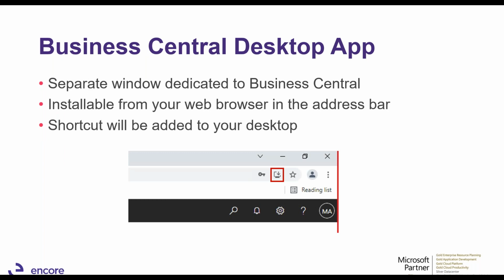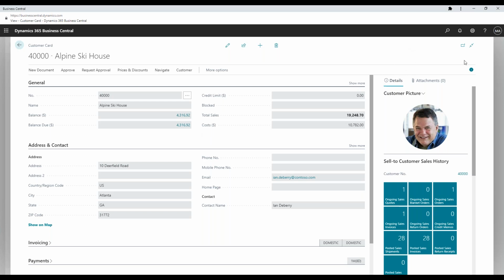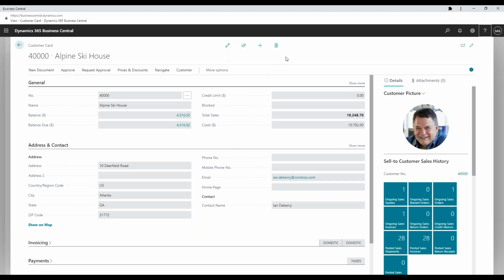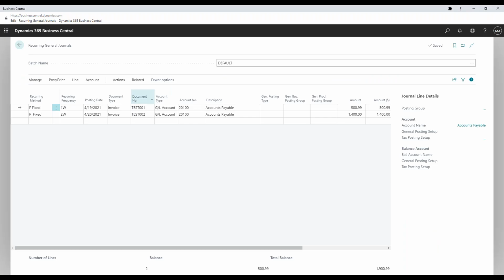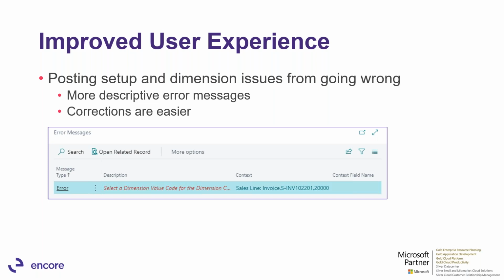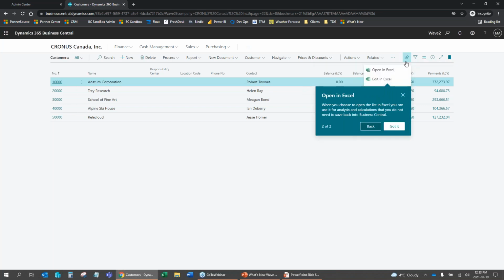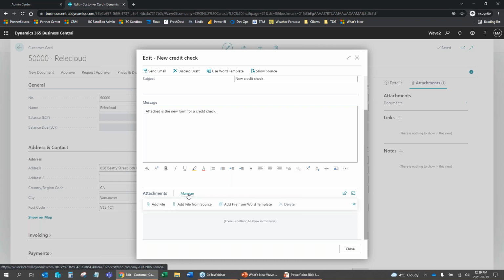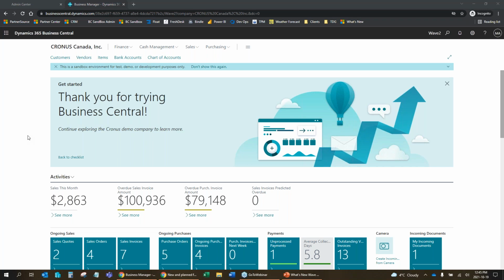What’s New in Dynamics 365 Business Central 2021 Release Wave 2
Microsoft provides updates twice a year for Dynamics 365 Business Central. This recorded webinar highlights the key new features planned to release from October 2021 through to March 2022.

Topics discussed during this video include:
Business Central Desktop App – 1:15 and demo at 4:30
Adding Additional Source Columns – 2:25 and demo at 5:30
Help Pane Search Bar – 3:35 and demo at 7:35
Default Line Type – 10:00 and demo at 14:10
Posting Preview Additions – 11:25 and demo at 16:05
Edit in Excel Expansions – 12:00 and demo at 18:10
Enhancements with Microsoft Excel – 12:55 and demo at 20:50
Tour of Business Central to help users get to know the basics – 25:10 and demo at 31:00
Improved User Experience for Posting Setup and Dimension Issues – 26:30 and demo at 33:50
Sharing Records with Microsoft Teams – 27:30 and demo at 36:45
Sending Emails from Cards – 29:35 and demo at 38:05
Other Changes Worth Noting – 41:20
Q&A – 44:00